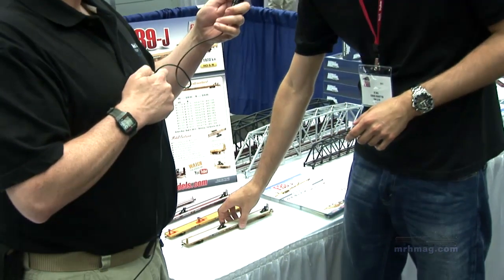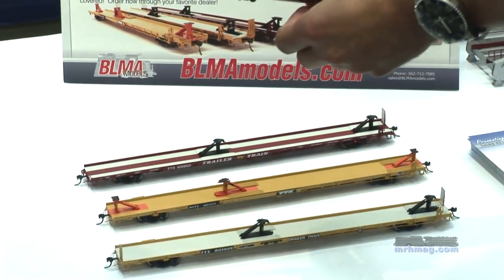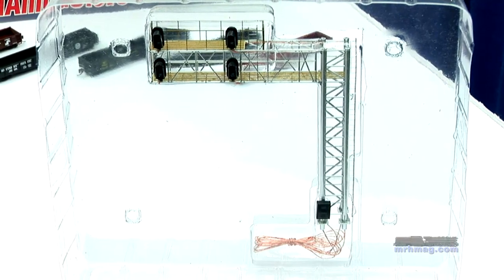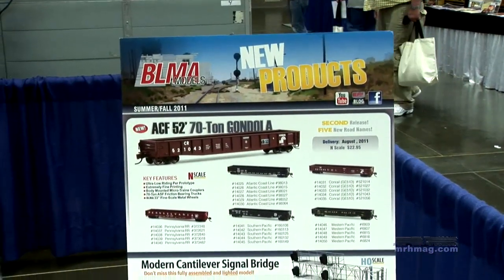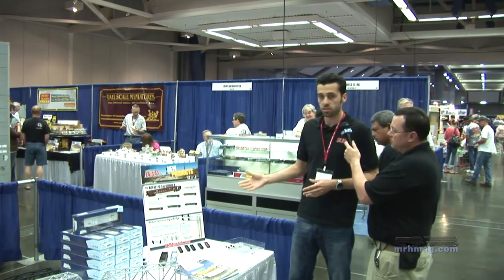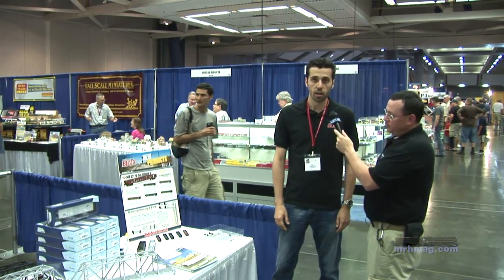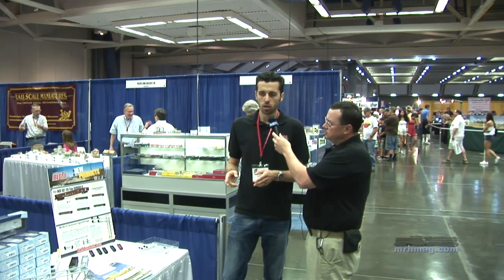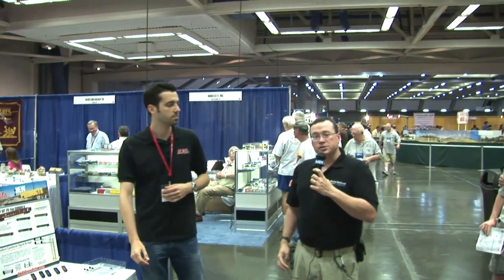2011 National Model Railroad Train Show - BLMA interview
- MRH News Reporter Jeff Shultz interviews Craig Martyn of BLMA to learn about their new product announcements at the 2011 National Train Show in Sacramento, CA. (Running time: 3:35)